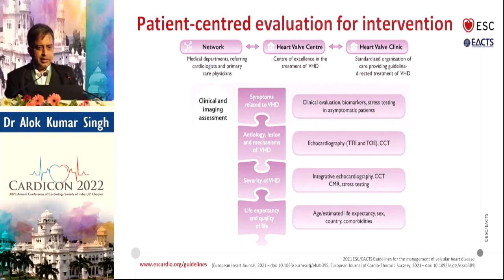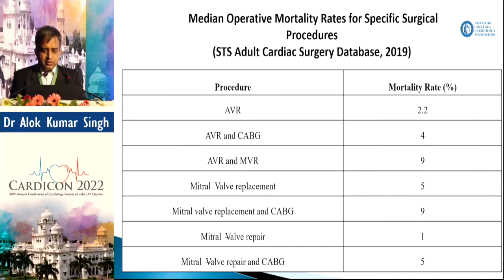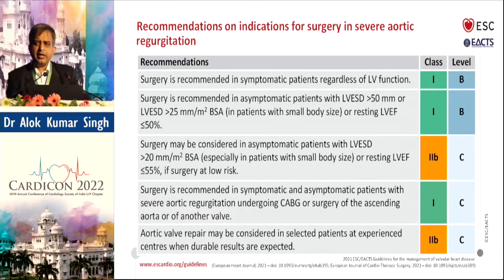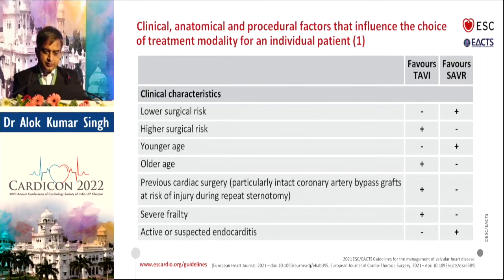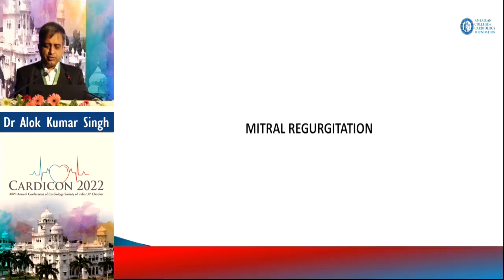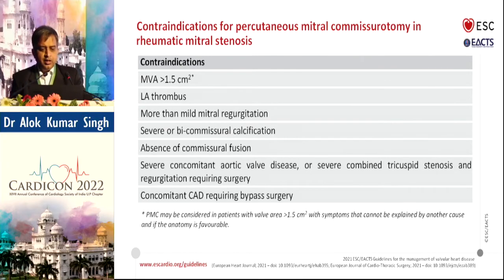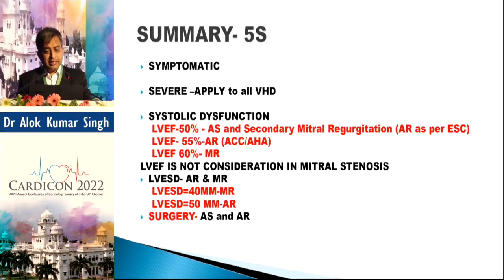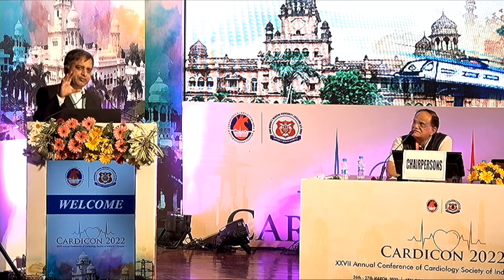Lecture17//Timing of surgical referral for valvular-A stitch intime savesnine!//Dr. Alok Kumar Singh